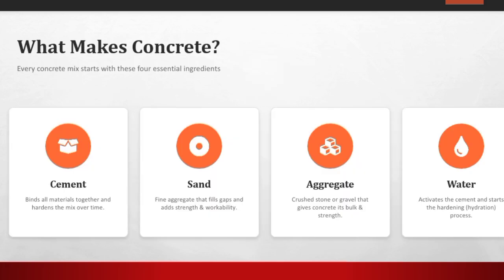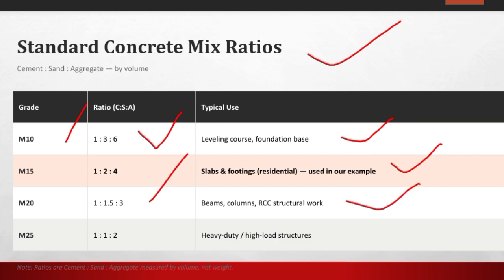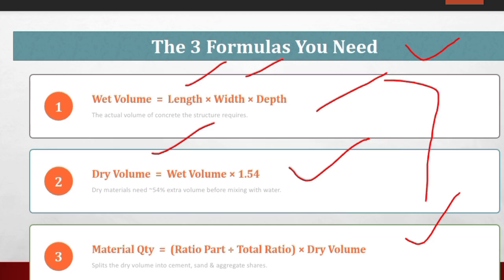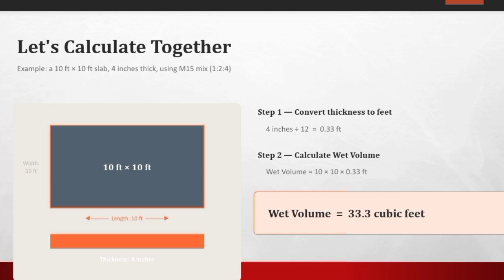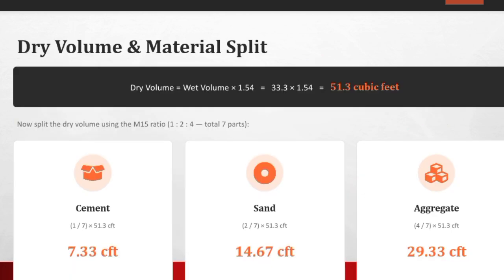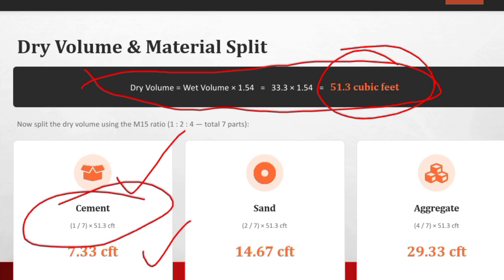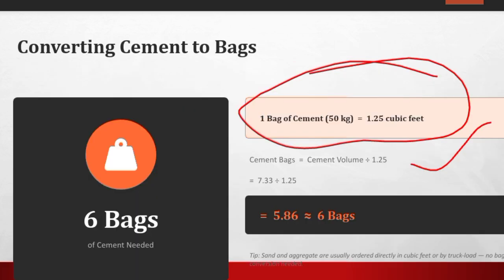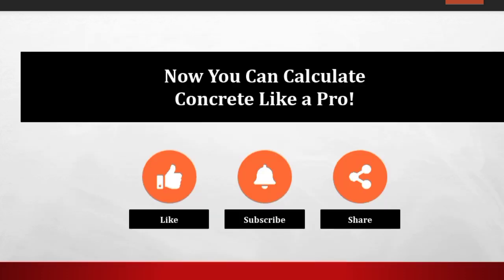How to Calculate Concrete Material for Building | Concrete Calculation| Calculate Concrete ratio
Learn how to calculate concrete materials for building construction step by step. In this video, you will learn how to calculate the required quantity of cement, sand, and aggregate for concrete work using a simple and practical method.

This tutorial is useful for Civil Engineers, Quantity Surveyors, Site Engineers, Estimators, Contractors, Students, and construction professionals who want to improve their concrete quantity estimation skills.

In This Video You Will Learn:

✅ How to calculate concrete quantity
✅ How to calculate cement quantity for concrete
✅ How to calculate sand quantity
✅ How to calculate aggregate quantity
✅ Concrete mix ratio calculation
✅ Dry volume and wet volume of concrete
✅ Concrete material estimation for building construction
✅ Practical concrete quantity calculation example
✅ How to estimate construction materials accurately
✅ Tips to reduce material wastage and improve cost estimation

Whether you are working on a house, residential building, commercial building, slab, beam, column, footing, or other RCC structure, this method will help you understand the basic principles of concrete material calculation.